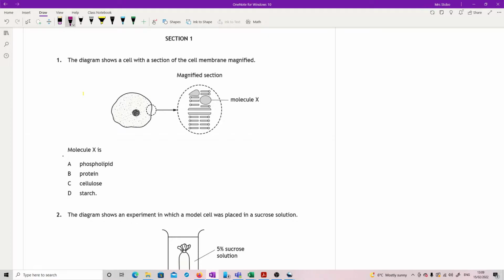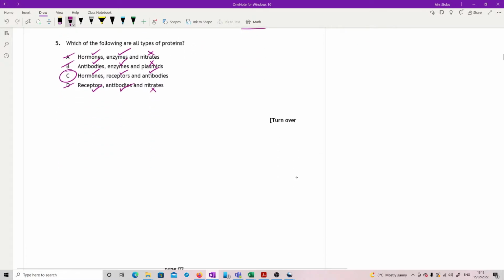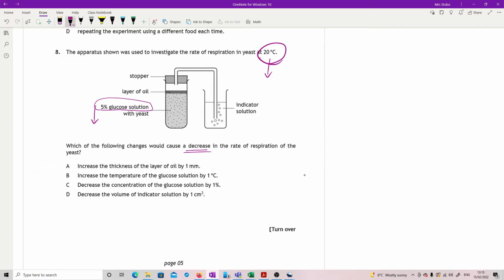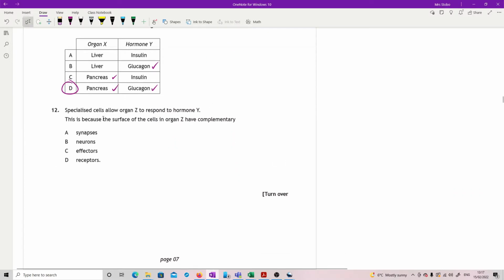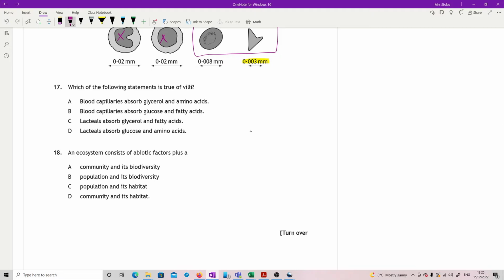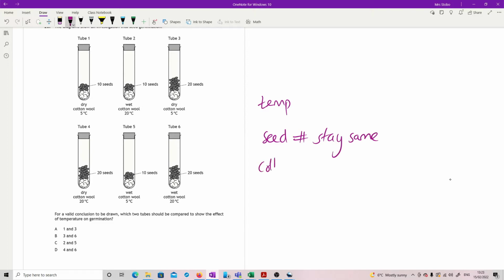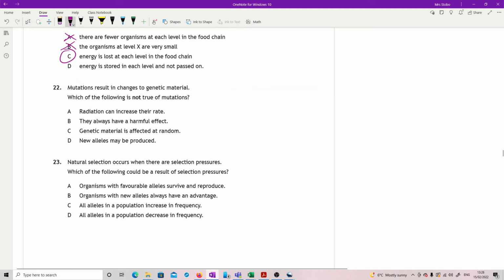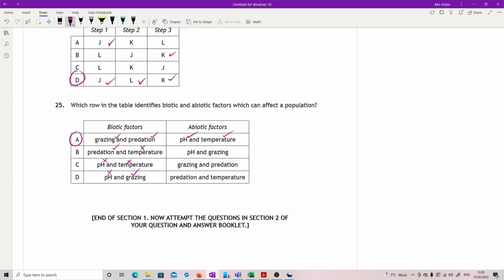BiN5 2018 MC1 to 25 worked